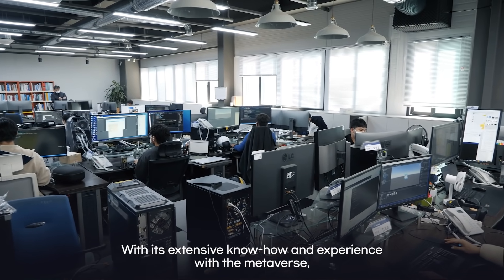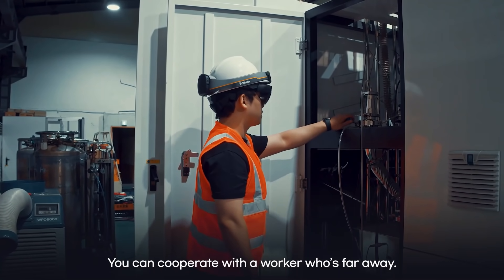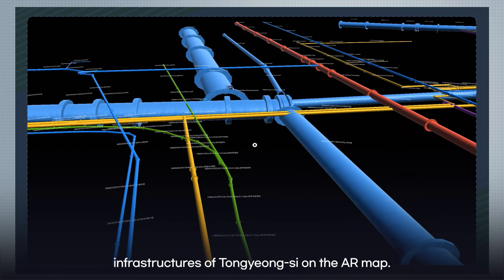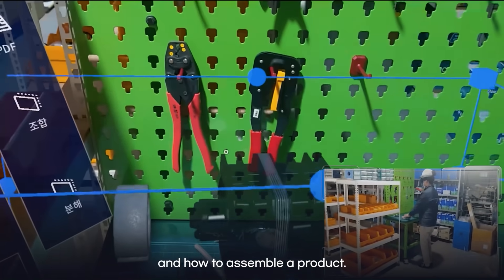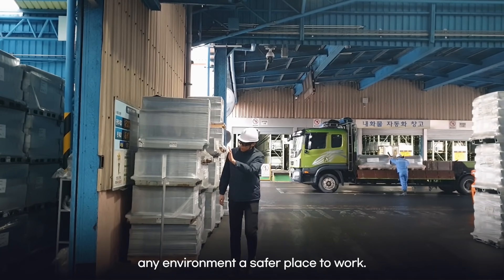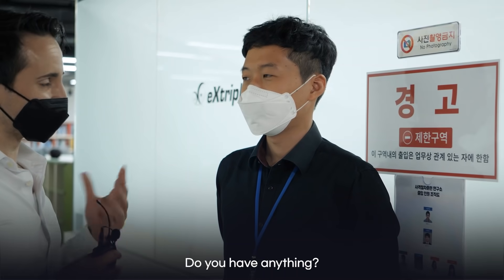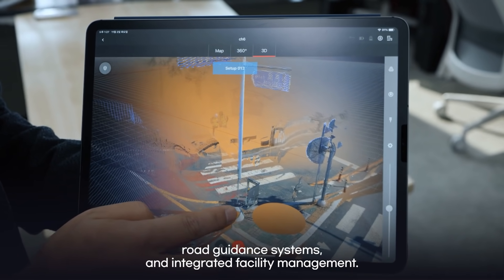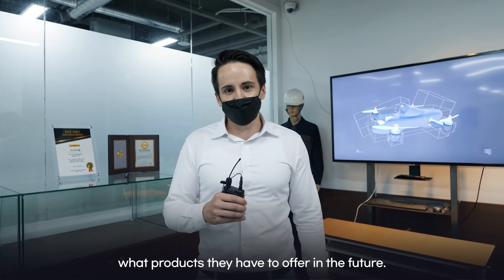[EXTRIPLE] MetaVu_Company Visit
Main Features: :
1) Metavu provides a robust recognition and matching performance even in harsh industrial environments.
It provides incredible technologies that will connect you to the world, such as wearable, Internet of Things (IOT), artificial intelligence (deep learning) object recognition, object recognition, etc.

2) It can be applied to a variety of industries, including manufacturing, defense, security, construction, landscaping, energy, aerospace, medical, entertainment, advertising, etc. and provides an augmented reality solution optimized for wearable and mobile environments.